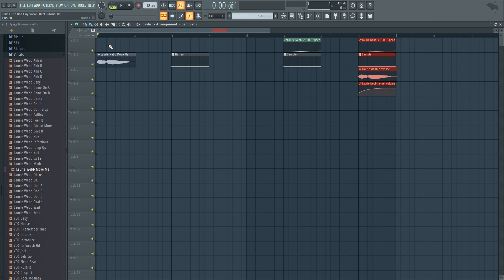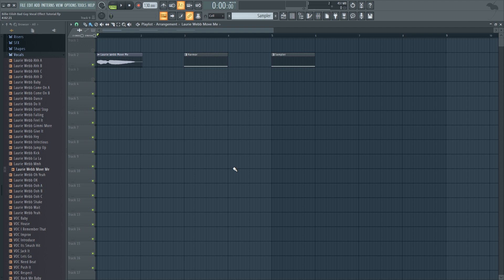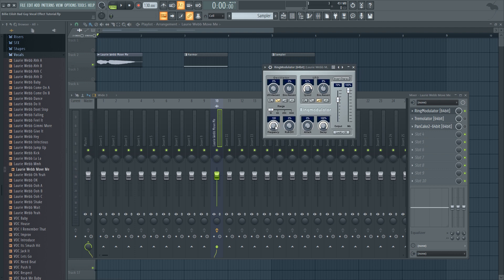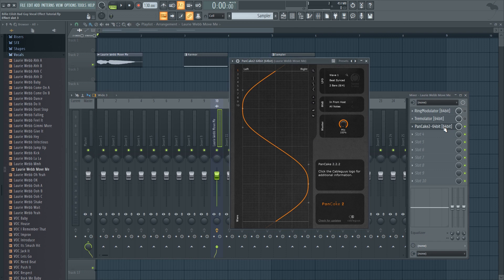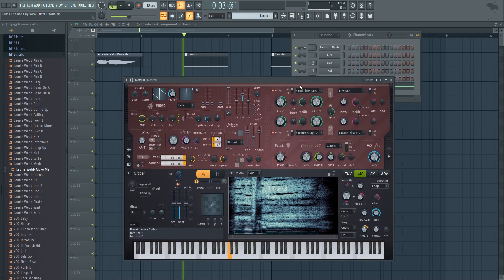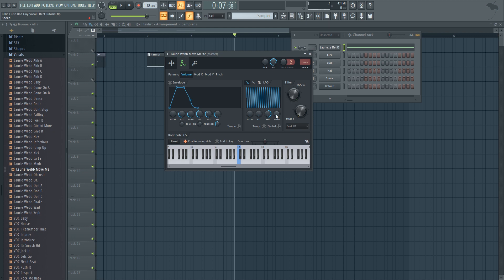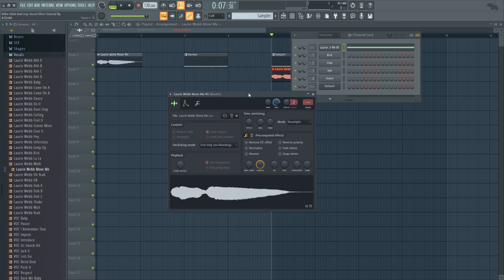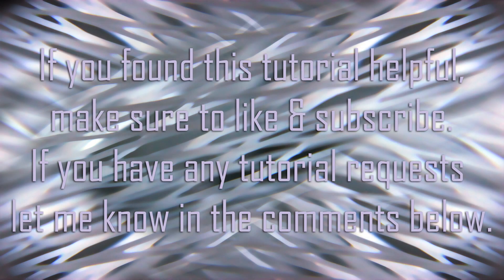Tutorial #19 | Billie Eilish "bad guy" Vocal Flutter Effect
Hey!
Here's tutorial #19, featuring a really cool vocal effect that is used quite a bit in Billie's new album, most noticeably on her song "Bad Guy" (really sorry I said the lyrics in the video instead of singing them, I just don't want a copyright system to tag me & spam the video with ads for "covering" this song for a short tutorial lol).

In this video I show you 5 different ways to recreate this Fluttery low vocal effect so in case you don't have a certain effect plugin you can use the different methods I show instead :)
These methods include Ring Modulation, Tremolo, Panning & Volume/Amplitude Modulation with samplers/synths.

On another note, I recommend you to check out "Bad Guy" by billie eilish if you haven't yet cause the lyrics is really funny & blends perfectly with the odd production, I'll put a link to it in the description below with timestamps for this specific effect :P

"Bad Guy" on YouTube: (this vocal effect shows up at 1:10 & at 2:10)

Taken by Pilar F, modified by Sharpend.